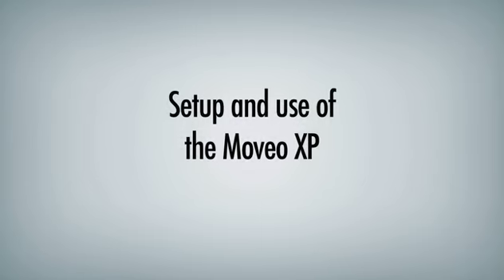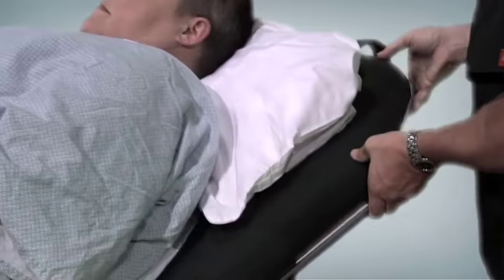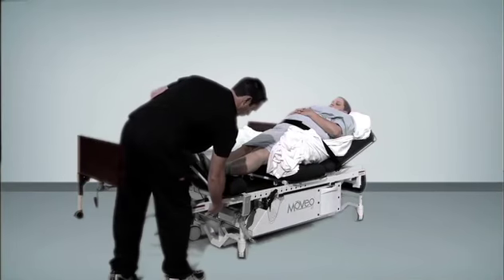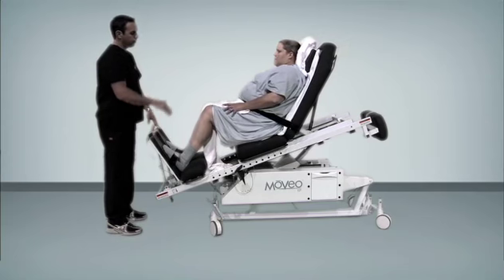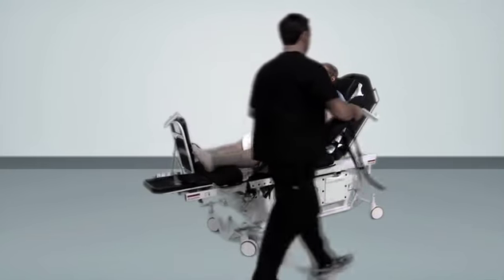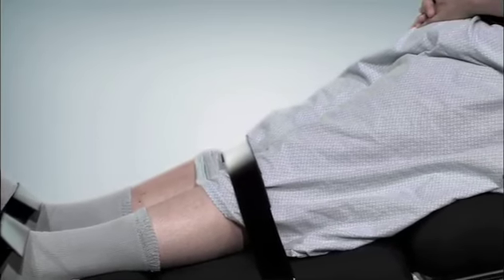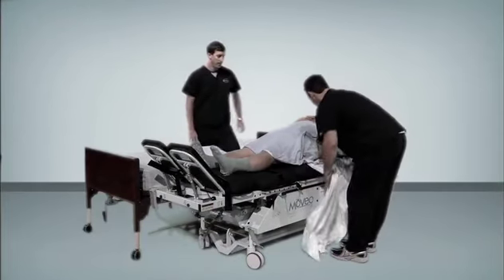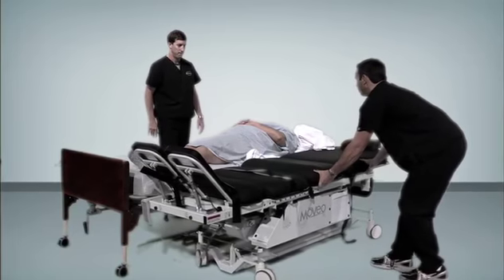Chatt Moveo XP, Set-Up and Use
This video shows set-up and use of the Moveo XP, from transferring the patient to the table, securing the patient, setting the proper depth of the squat and more.